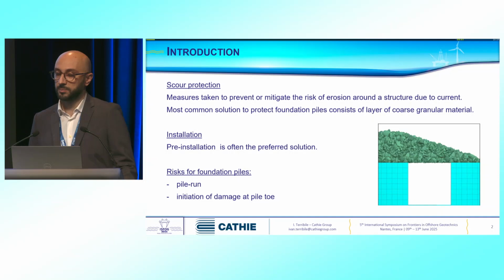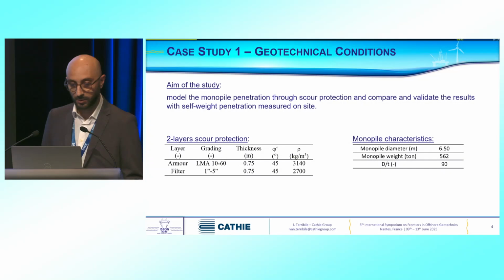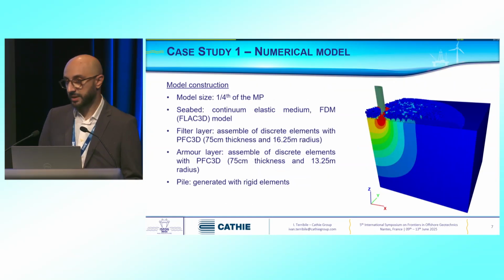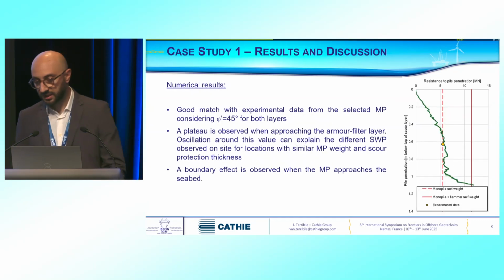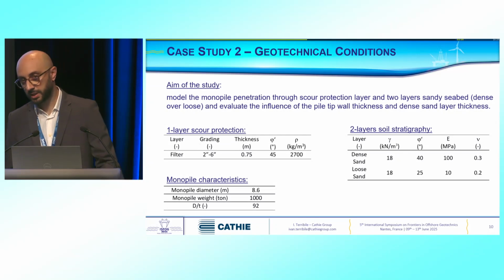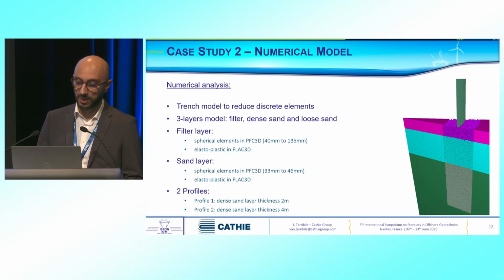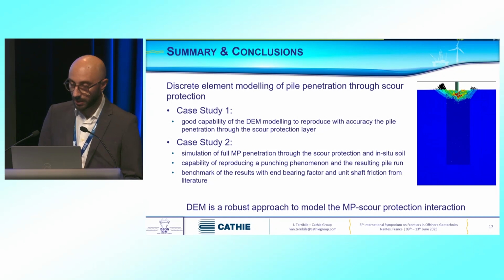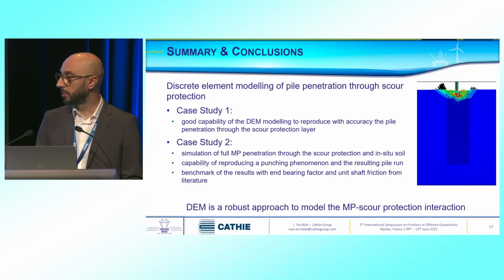Theme Lecture Ivan TERRIBLE (ISFOG2025)